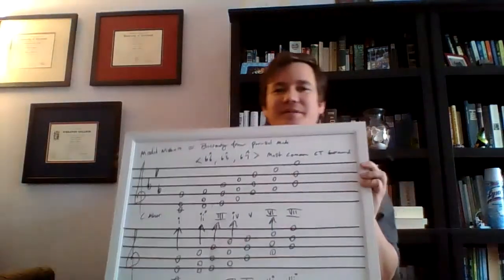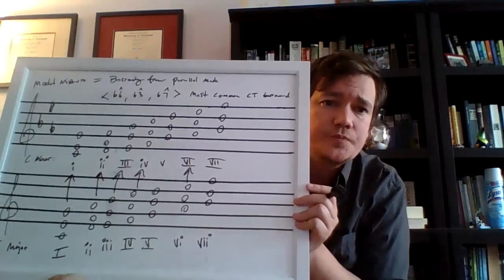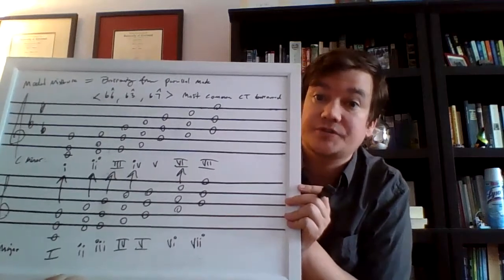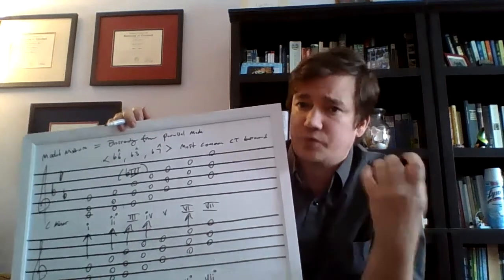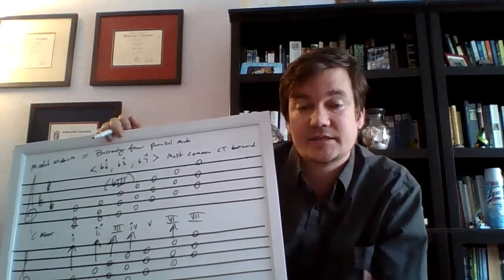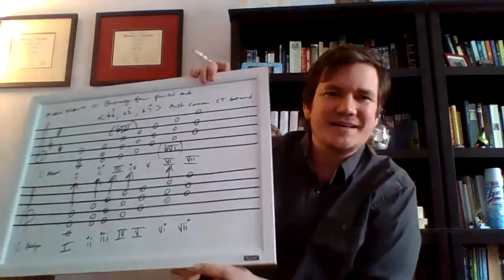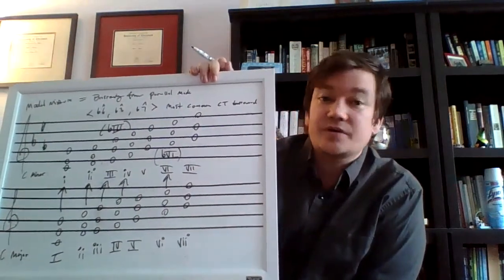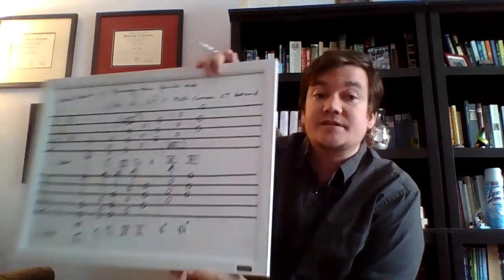MUSM 211 Modal Mixture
Music Theory III
9/10/20